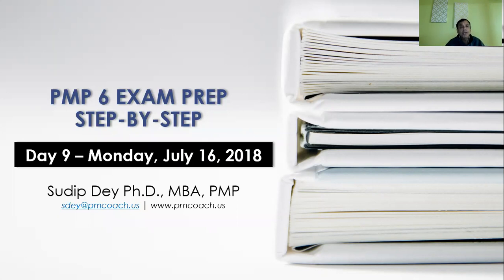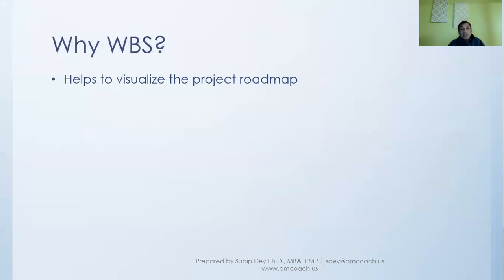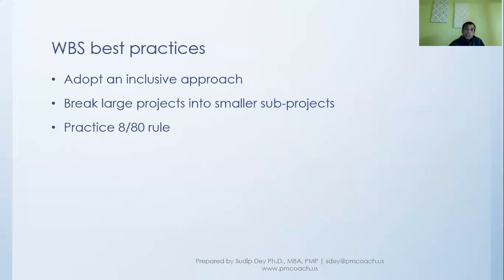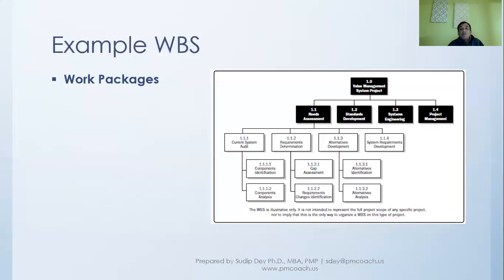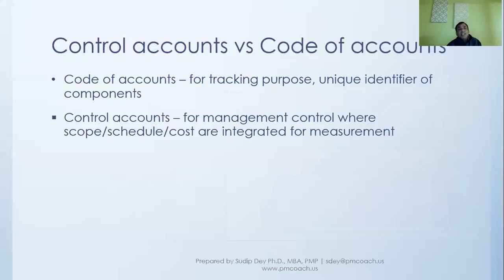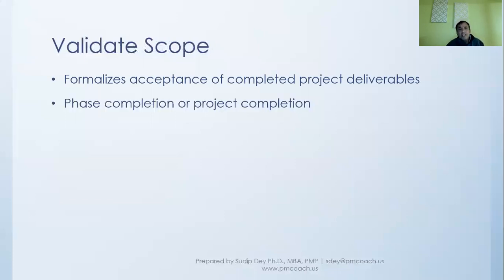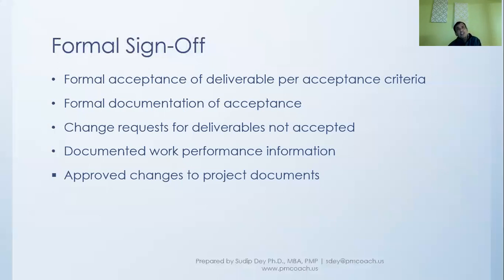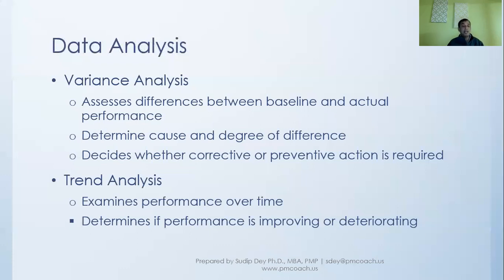Day 9 - Scope Management